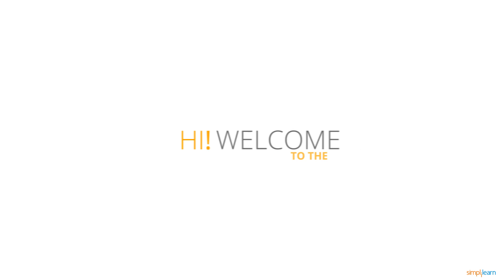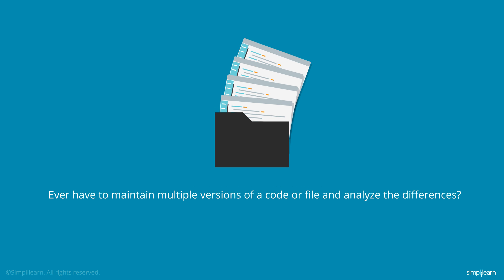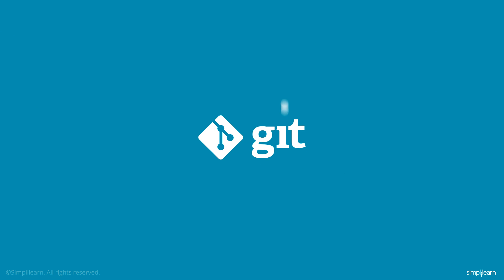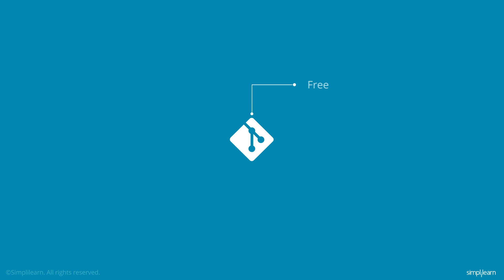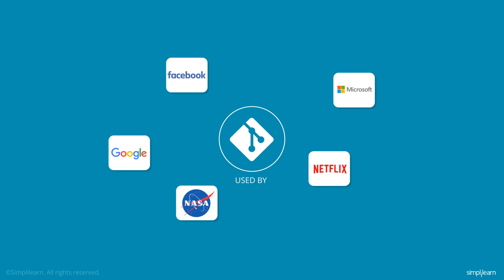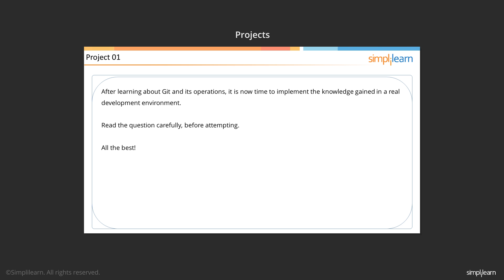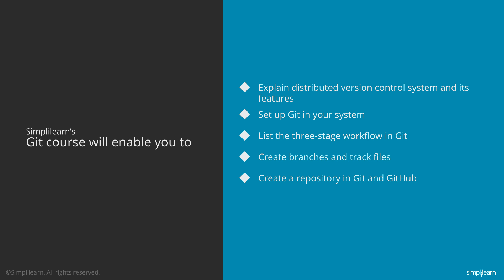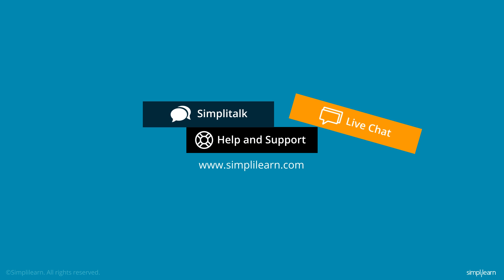Introduction To Git Training | Simplilearn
utm_campaign=xLJhNUgXLTc&utm_medium=DescriptionFirstFold&utm_source=Youtube

Git is a version control system (VCS) for tracking changes in computer files and coordinating work on those files among multiple people. It is primarily used for software development, but it can be used to keep track of changes in any files.This course enables you to learn and solve versioning problems with your files and codes.

All these concepts are presented in an easy to understand manner, using demos and assignments to clarify the concepts and present the actual method of implementation.